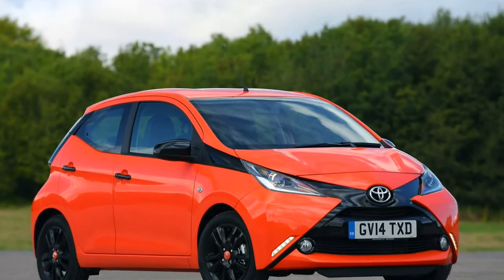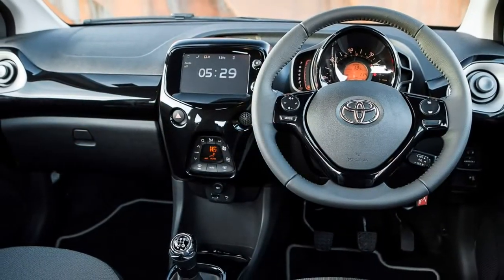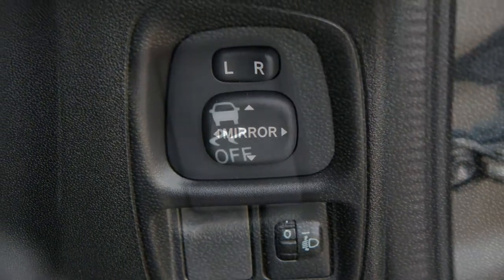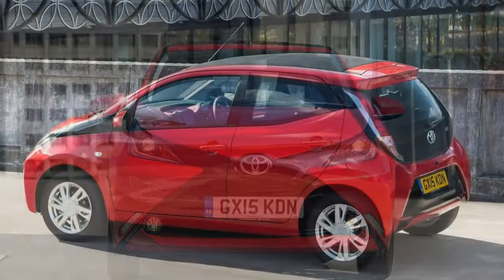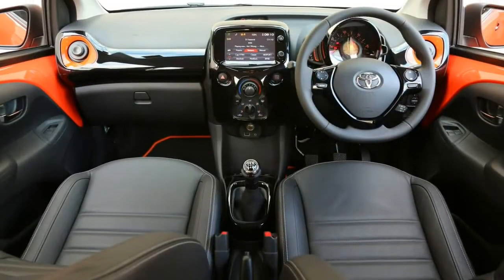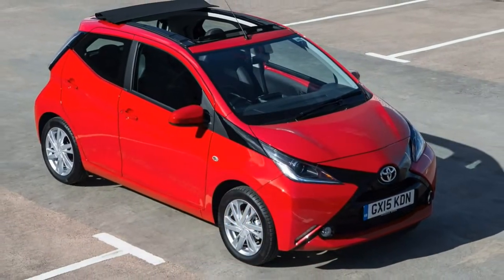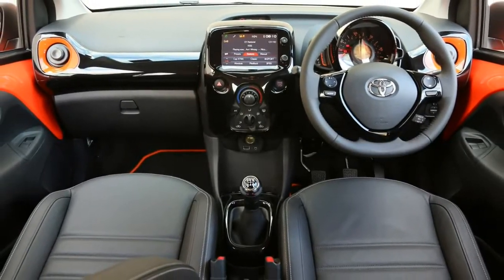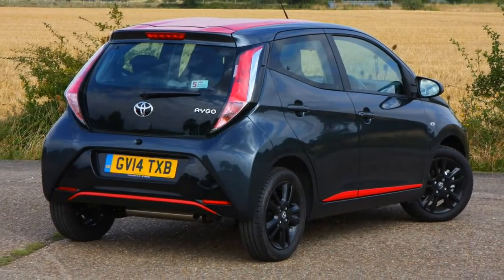Toyota Aygo 2018 Car Review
The Toyota Aygo can be a city car sold by Toyota in Europe since 2005.

 All Aygos are meant with the related Citroën C1 as well as the Peugeot 107/108 for the new factory from the Toyota Peugeot Citroën Automobile Czech (TPCA) jv in Kolín, Czech Republic. The Aygo was displayed with the 2005 Salon de l'Automobile de Genève. The name "Aygo" arises from "i-go", symbolising freedom and mobility.